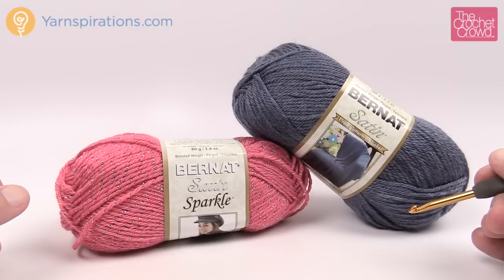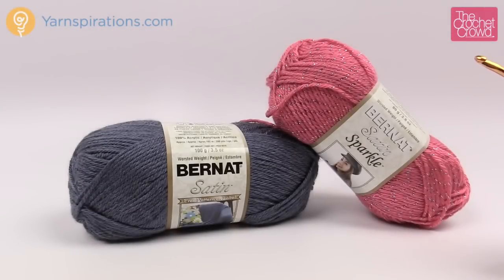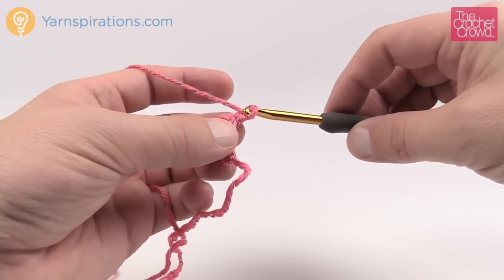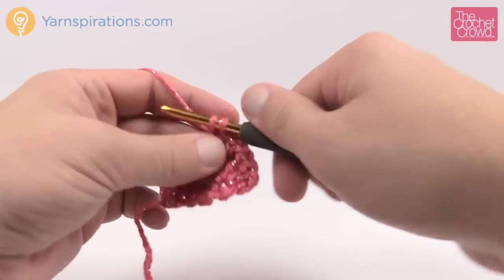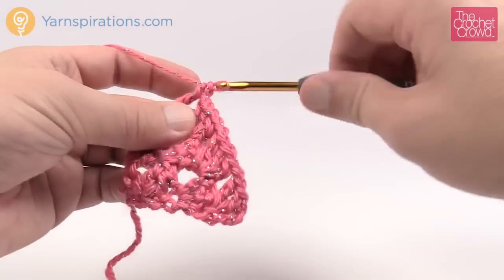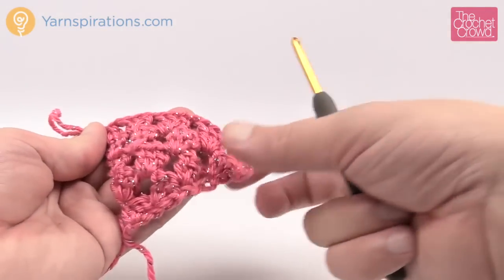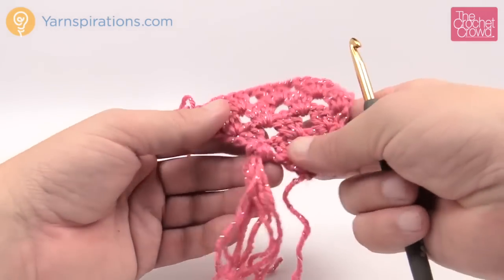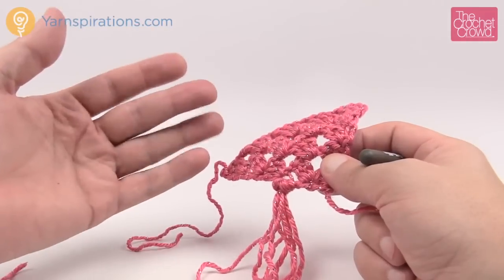Crochet A Big Fringe Triangle Scarf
Learn how to crochet the Bernat Big Fringe Triangle Scarf.This fringe triangle scarf has some awesome fringing for a really neat accessory.